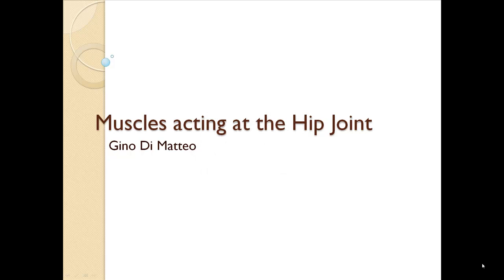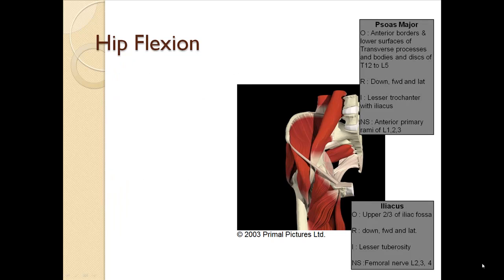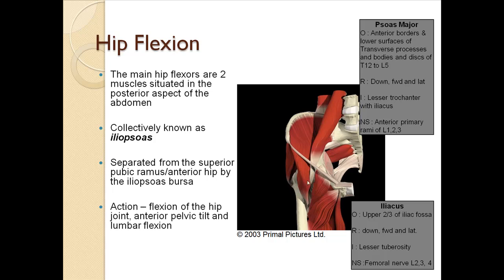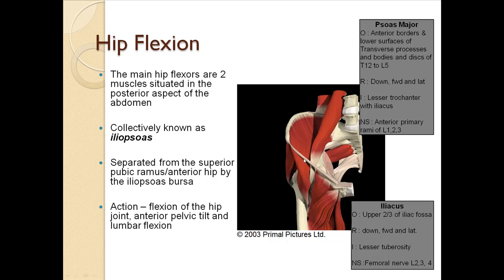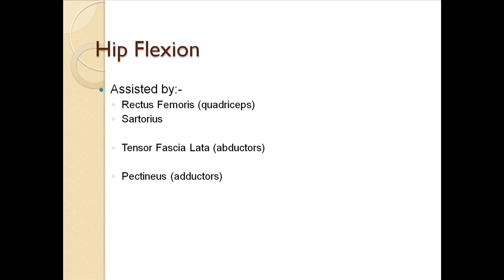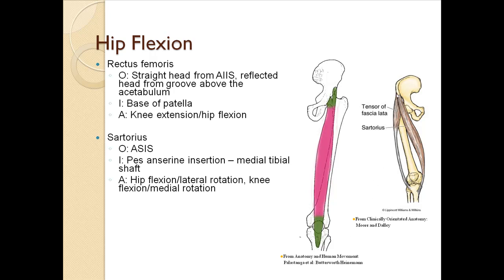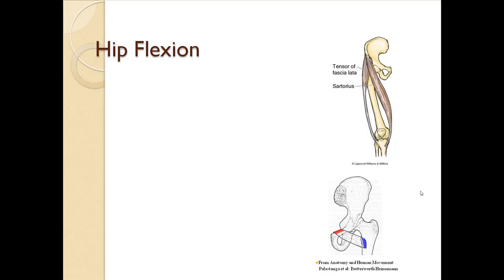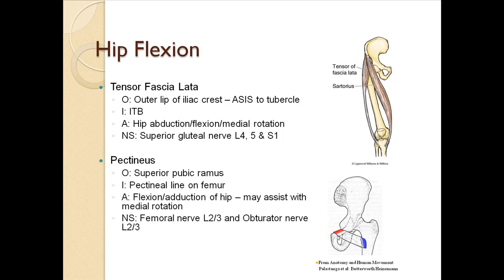Muscles acting at teh hip joint part 1